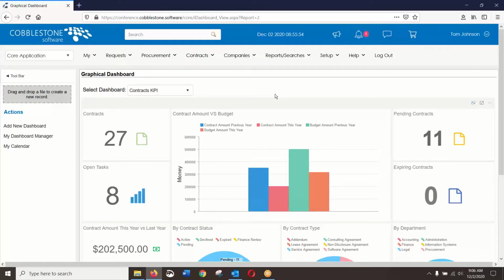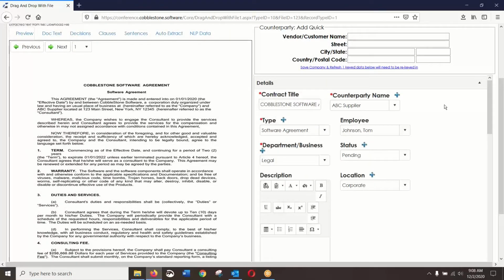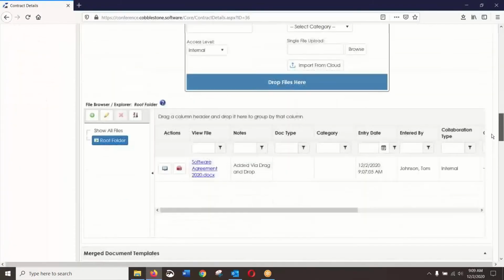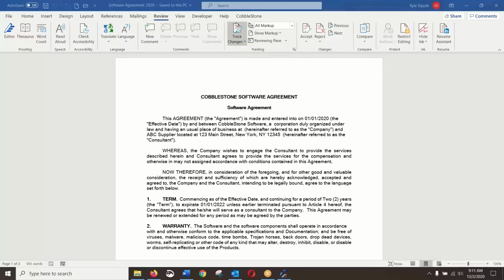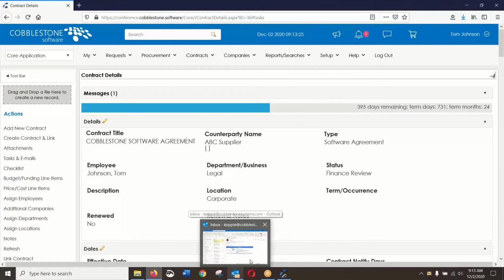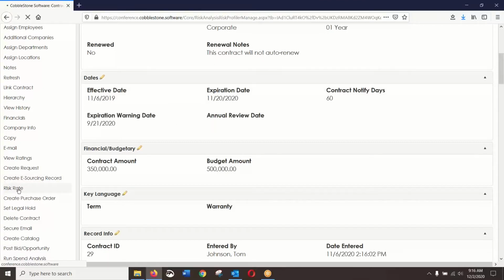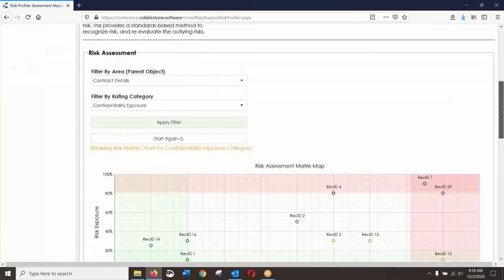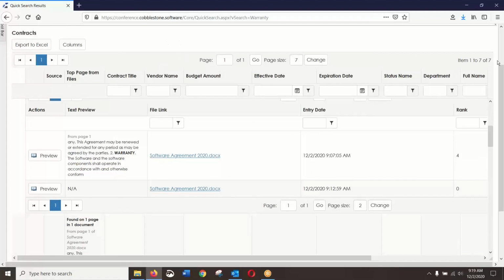Data Extraction, Risk Analysis & Monitoring with VISDOM AI® | CobbleStone Software Virtual User Conf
In this CobbleStoneVirtualConference2021 clip, discover how CobbleStone’s proprietary contract intelligence engine and machine learning system – VISDOM AI® – can improve contracting processes with machine analysis, data extraction, risk mapping, natural language processing (NLP), and more. We also review CobbleStone's MS Word and MS Outlook plug-ins.

Read Contract Insights blog posts here to stay up to date with the latest industry news and best practices